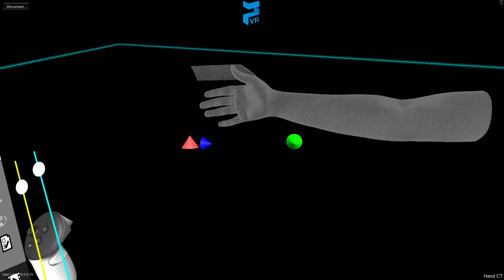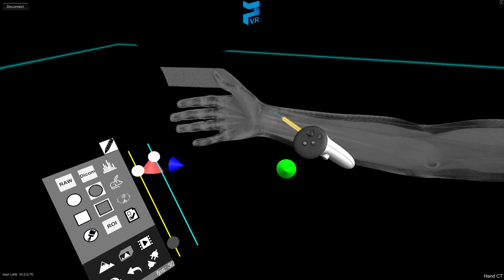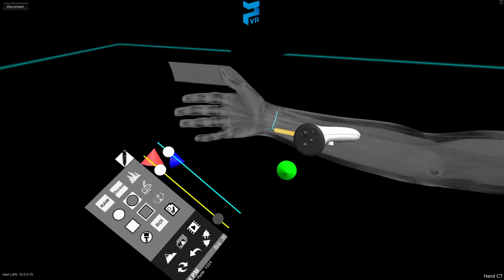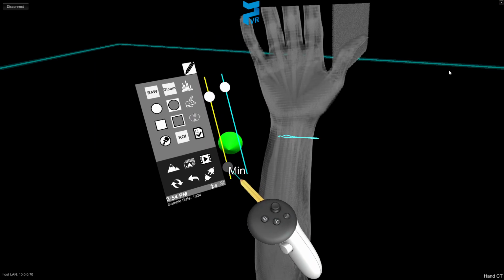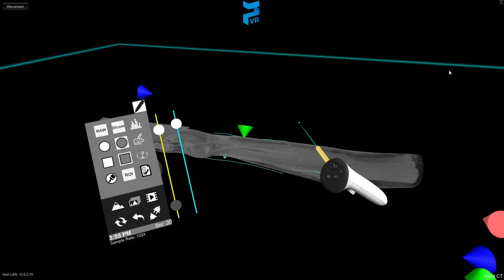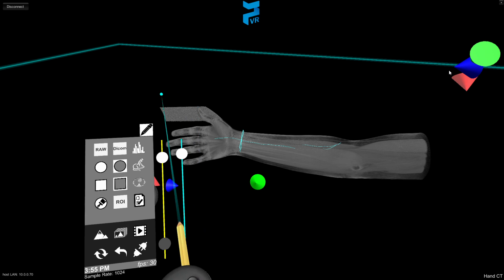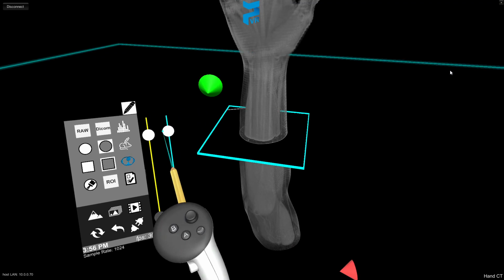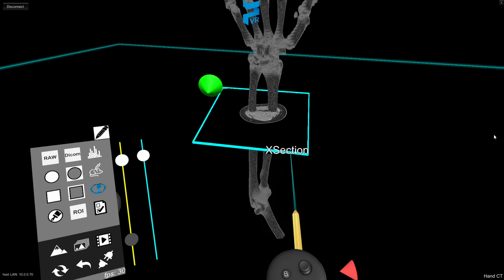Activity: Hand Dissection - Volumetric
Part 2 of a VR activity preparing students for a dissection of the forearm, created for a Gross Anatomy course.